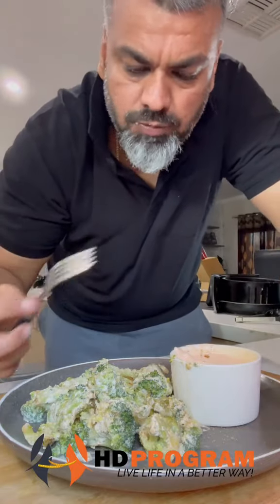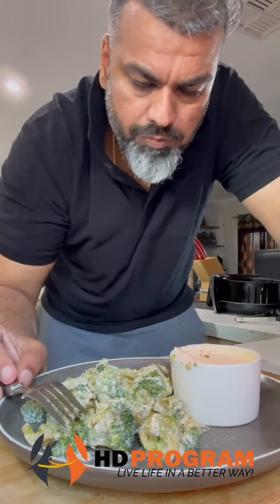BROCCOLI MALAI TIKKA: TOTAL CALORIES:360| Protein:36.5 Grams| Evening Snack| Sunil Verma| HD Program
INGREDIENTS:
For Marination:
1. 1 Serve Greek Yogurt
2.1 Serve Light Thick Cream
3.1Serve light Mozzarella Cheese
4. Salt
5. Black Pepper
6. Red Chilli
7. Garam Masala
8. 1/2 Kg Broccoli

INSTRUCTIONS:
1. In a Bowl add yogurt, cream , cheese and spices according to your taste and mix them well.
2. After mixing the marination properly, add the Broccoli and mix it well so that it get coated throughly.
3. Then after lining a butter paper in the Air Fryer add the marinated Broccoli and cook it for 10 minutes at 160 degree Celsius.
4. Your Broccoli Malai Tikka is ready to Serve
5 Enjoy it with Home made Tandoori Sauce.